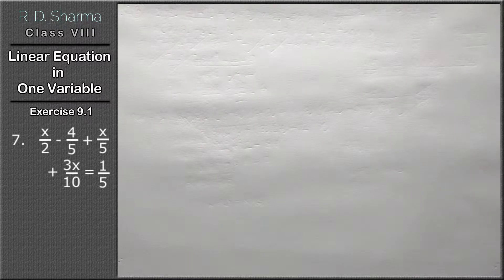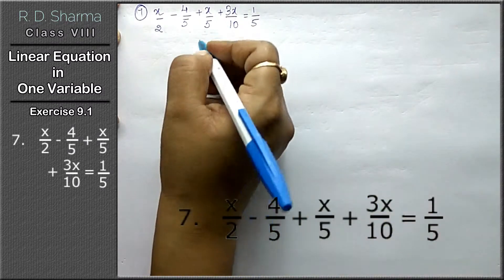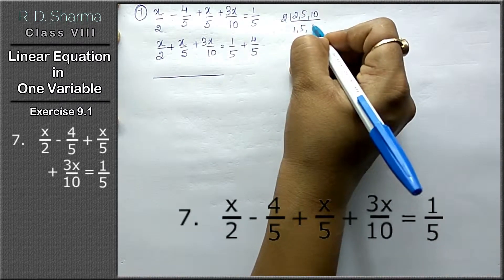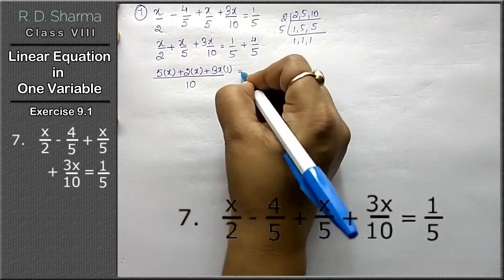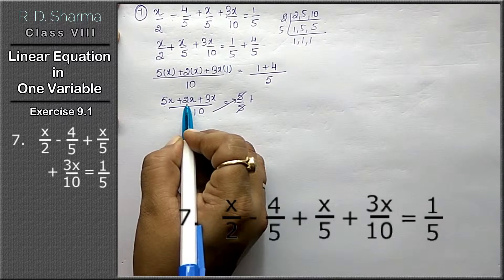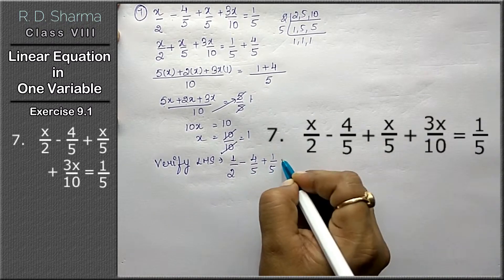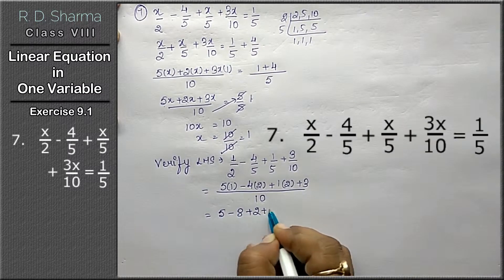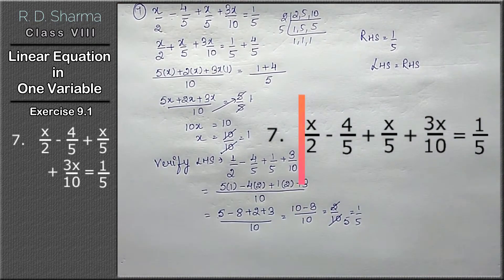Linear Equations in One Variable | Class 8 Exercise 9.1 Question 7 | RD Sharma | Learn Maths